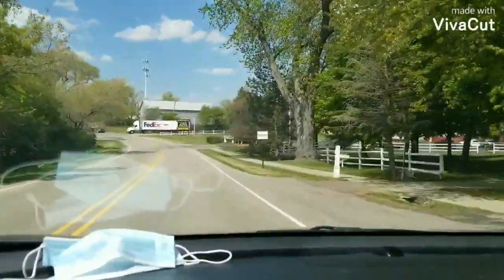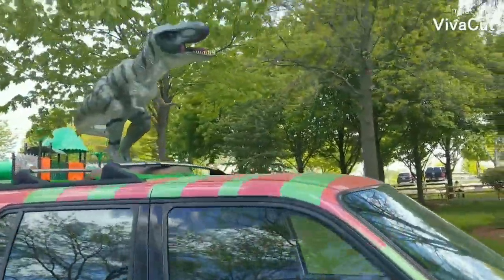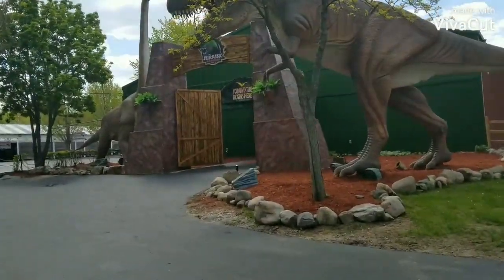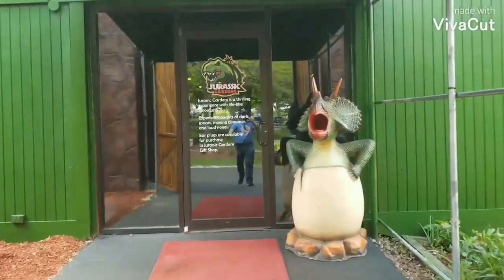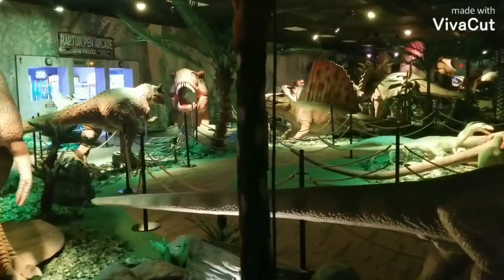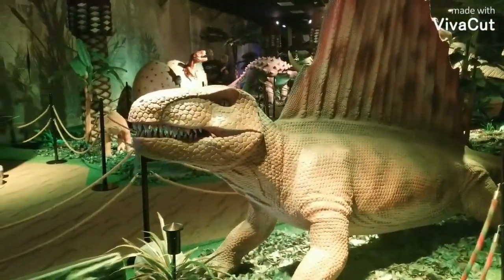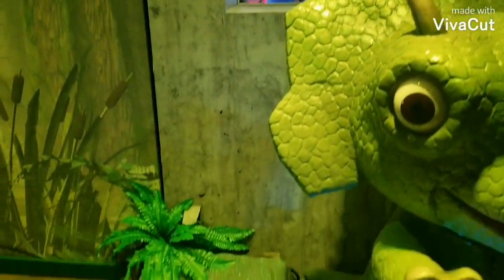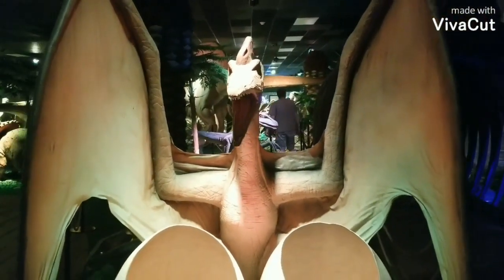Exploring New Midwest Attraction Jurassic Gardens Theme Park Life Size Dinosaurs Volo, IL 05/14/21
Exploring Jurassic Gardens Theme Park Life Size Dinosaurs Volo, IL Opening Day 05/14/2021